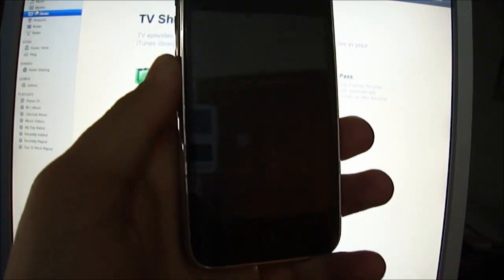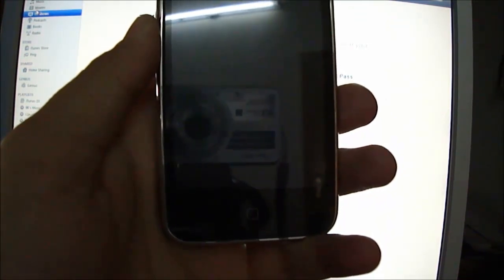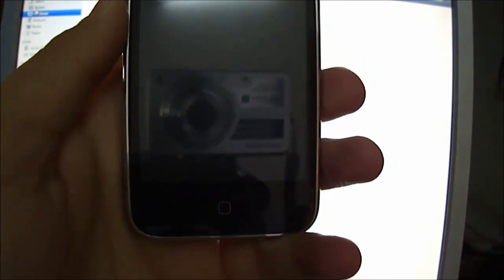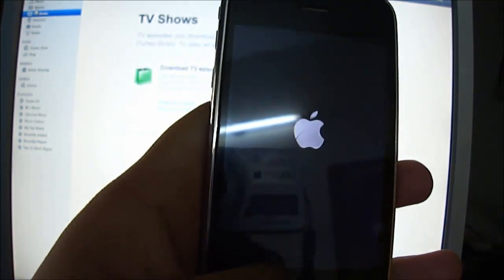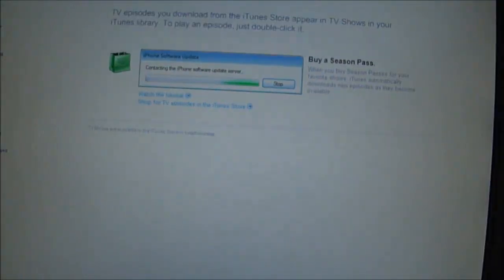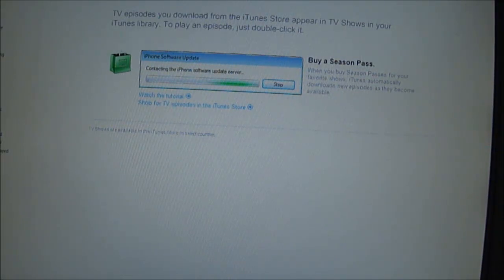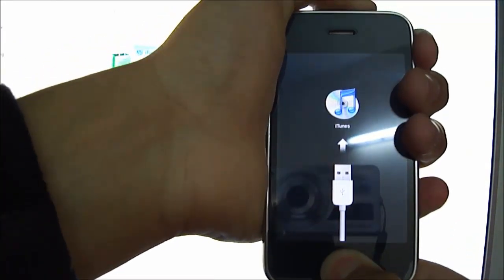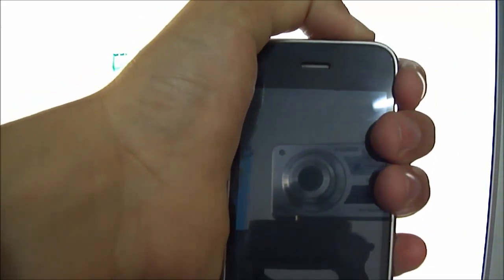How To Put iPhone, iPad & iPod In Recovery Mode / Restore mode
Learn Easy way to put iPhone 6s, 6s plus, 6 , 6 plus, 5 , 5s, 4s, 4, 3g, 2g and all iPad and iPod touch models in recovery mode